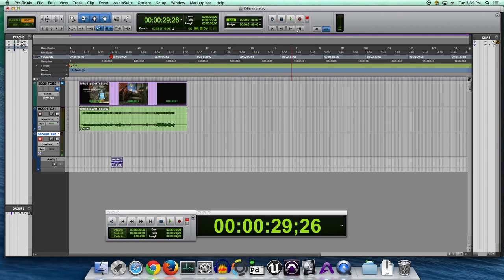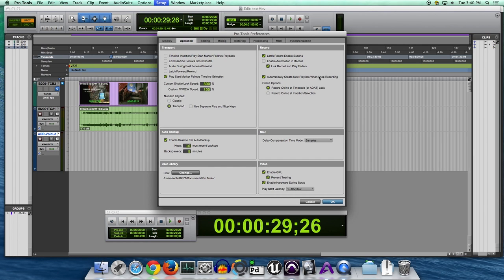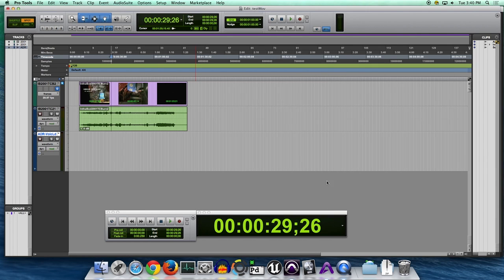Pro Tools 11: Using Playlists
A quick look at how to use a great feature of Pro Tools, the playlist.